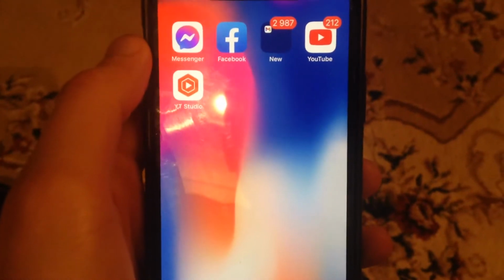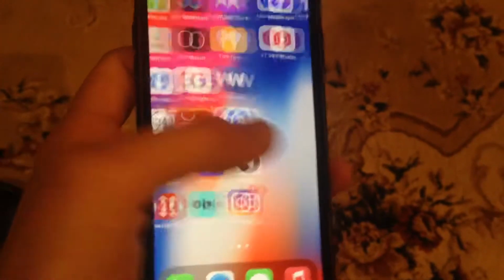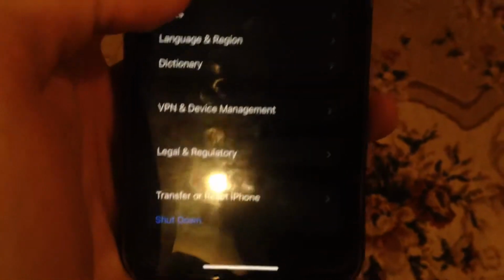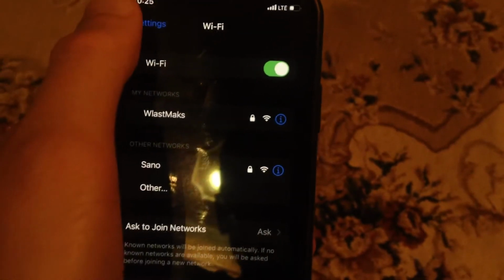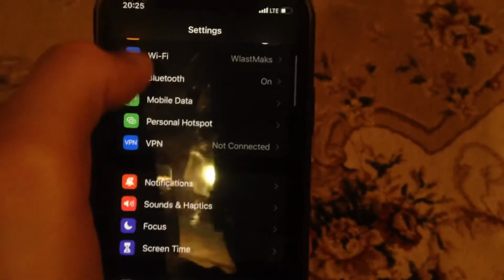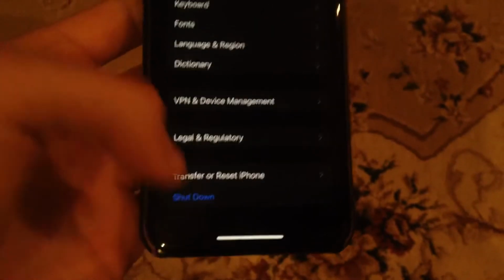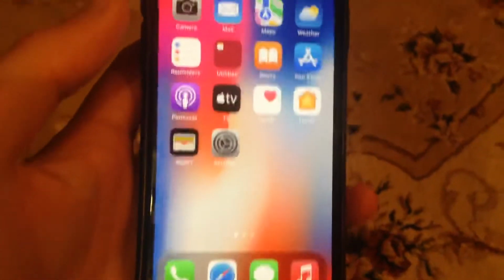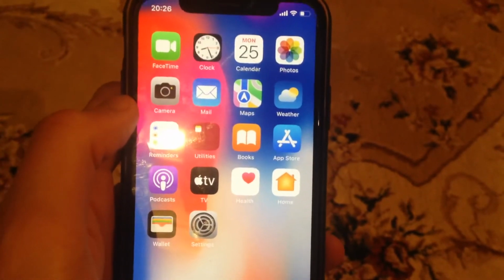Facebook No Internet Connection Fix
If you don’t know Facebook No Internet Connection Fix, this video is for you.